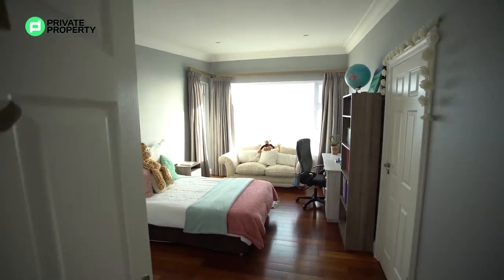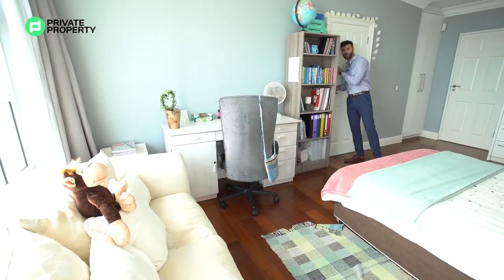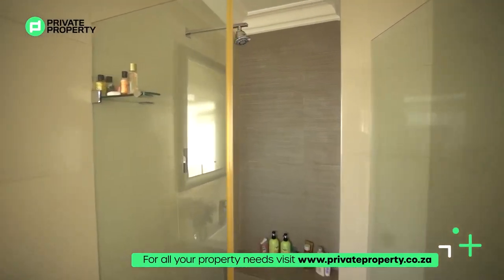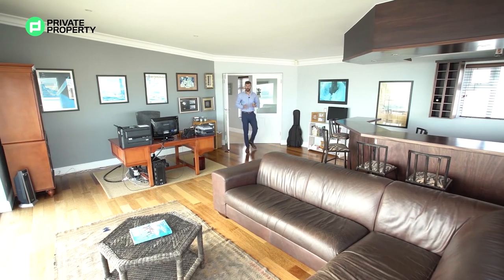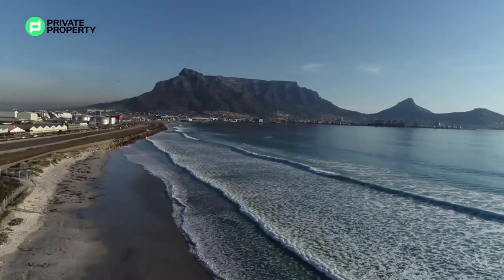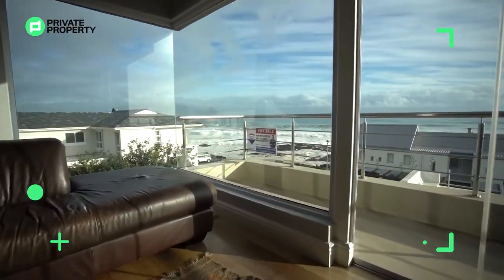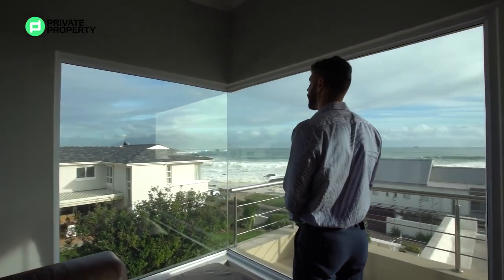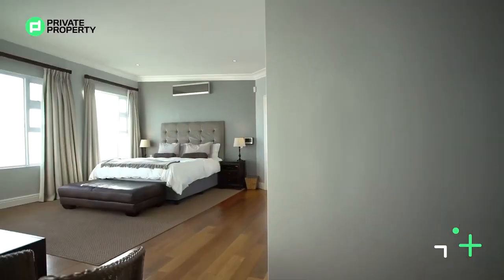Daily Highlights | WHAT IT'S LIKE TO LIVE IN A R11 490 000 MILLION HOME IN BLOUBERGSTRAND